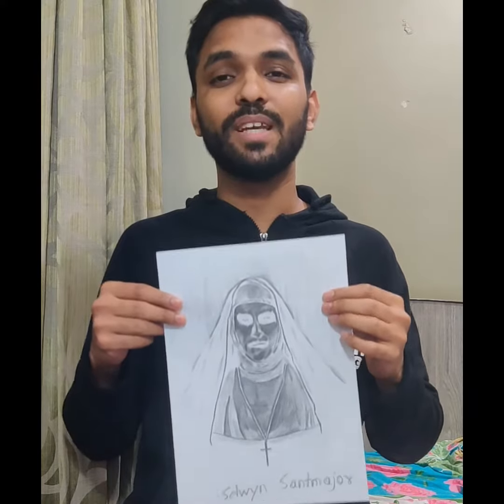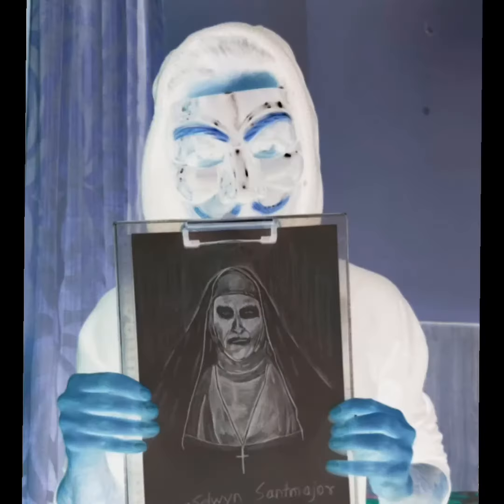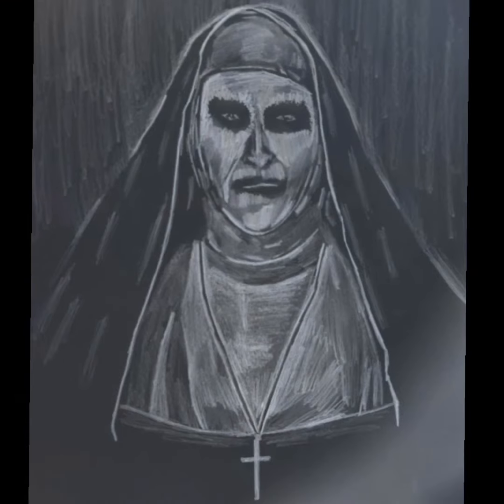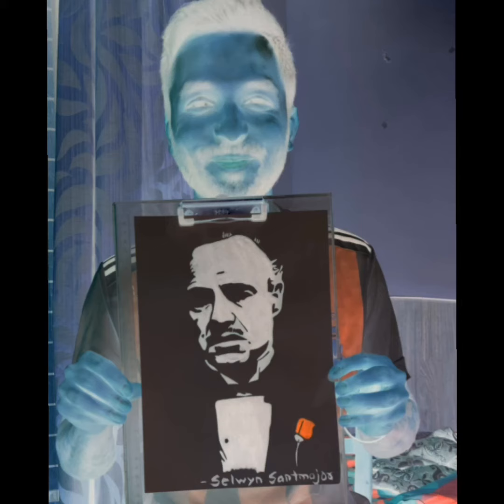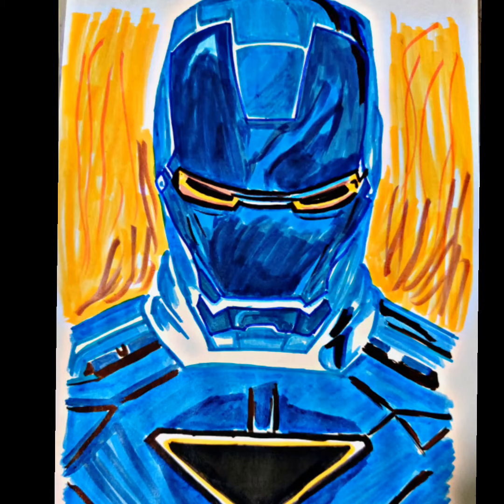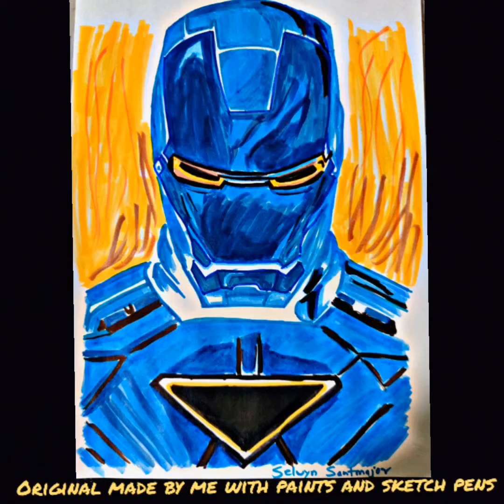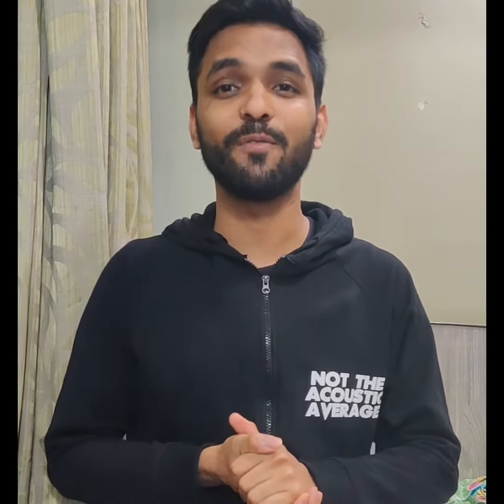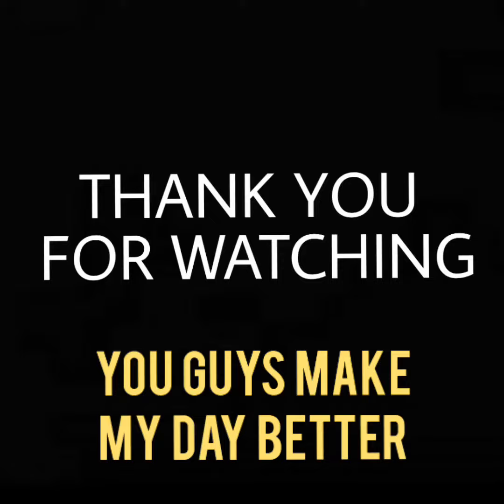Scariest Negative Sketch Ever ft. The Nun | Invert Art Compilation | Selwyn Santmajor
Here are 3 of my recent negative sketches/ invert art ft Valak - The Nun, Marlon Brando - The Godfather & Robert Downey Jr - Iron Man/ Tony Stark.
When we had cameras with rolls, we always got a negative after clicking the pic, the negative had to inverted/ developed to get the actual color pic. For these sketches, I have drawn the negative versions (similar to the camera negative reel) and that's how they look when I develop it.

Let me know your favorite one from the 3 and drop in your suggestions for the next negative sketch, I will certainly consider it and try my best to work on it.

You can find more artwork and related photos/videos on my instagram - thetattooedindian

About me
Top 3 at MTV Lockdown Stars National Event which was broadcasted on MTV India Channel.
I perform throughout India with my band Not The Acoustic Average.
Gaming Content Creator - signed with ConnectIN eSports.

Do check my band page - nottheacousticaverage
Do check my gaming page - connectinesports